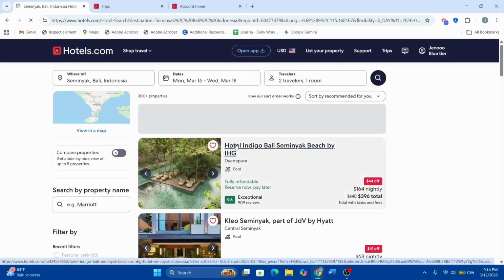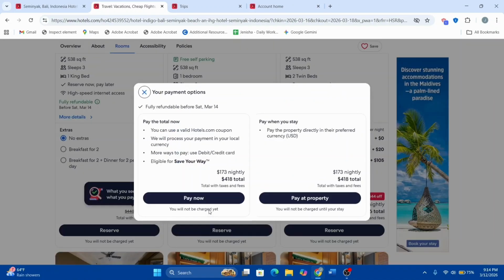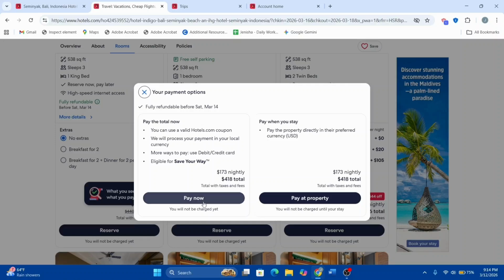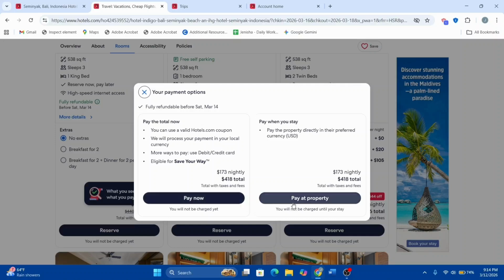How to choose Pay now vs Pay at property on Hotels.com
Welcome to our step-by-step guide on "How to choose Pay now vs Pay at property on Hotels.com"! If you're booking a hotel and wondering whether to select Pay Now or Pay at Property on Hotels.com, this video will help you understand the difference and choose the best option for your trip. We'll explain how Pay Now works, how Pay at Property works, and when each payment option is the better choice. By the end of this guide, you'll know how to select the right payment method when booking hotels online and avoid common booking mistakes.

In this video, we will show:
How to choose Pay Now or Pay at Property on Hotels.com
What Pay Now means on Hotels.com
What Pay at Property means on Hotels.com
When to choose Pay Now vs Pay at Property
How to change the payment option when booking a hotel
Tips for selecting the best hotel payment option